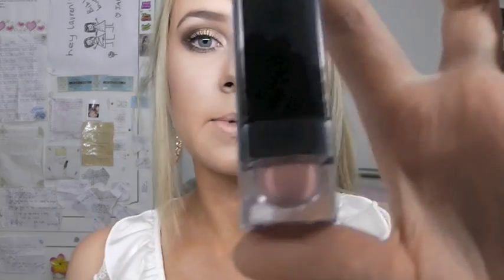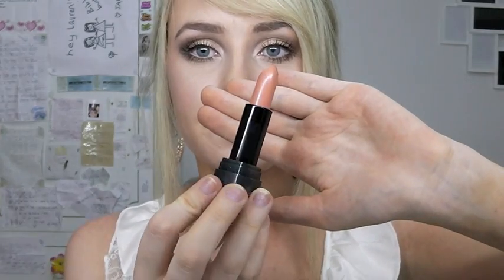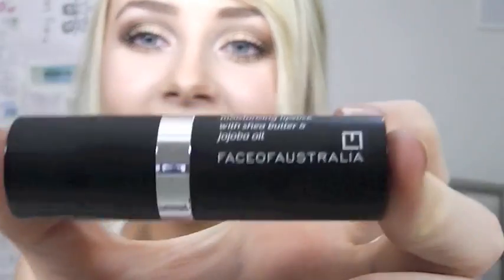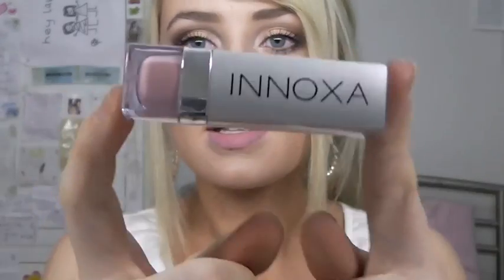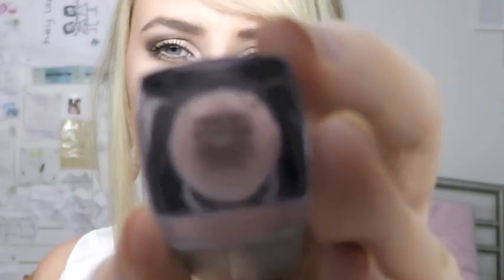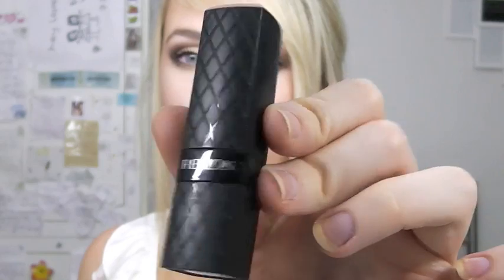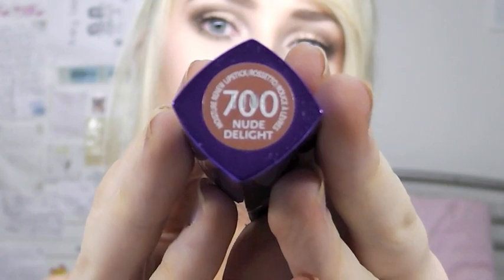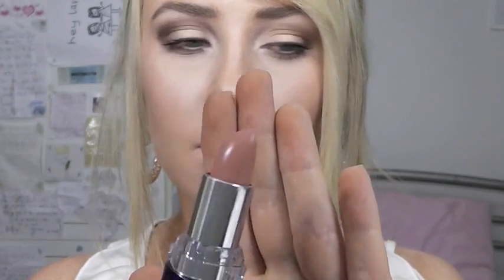Drugstore NUDE lipsticks!